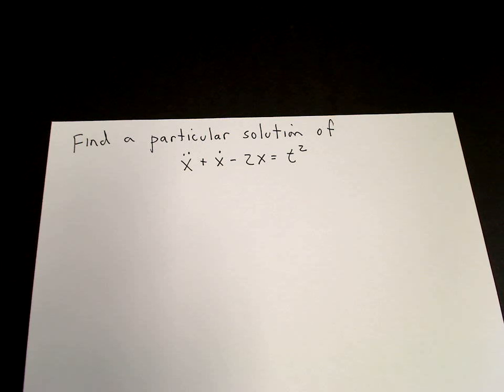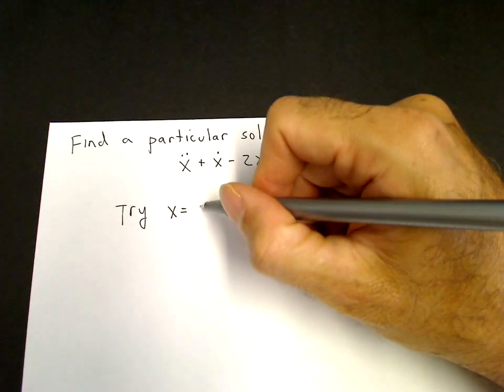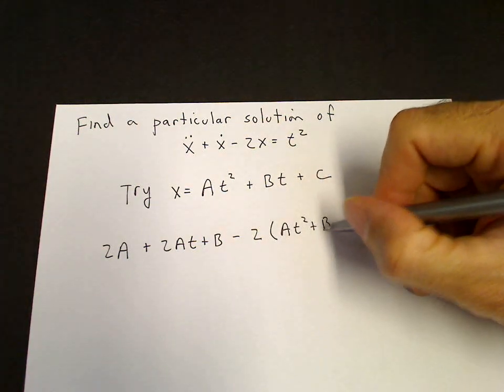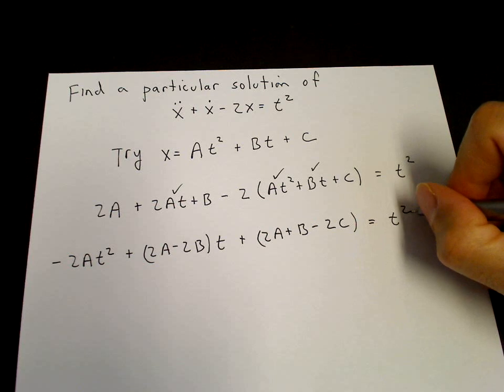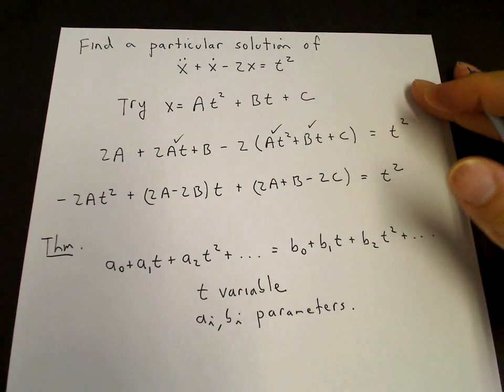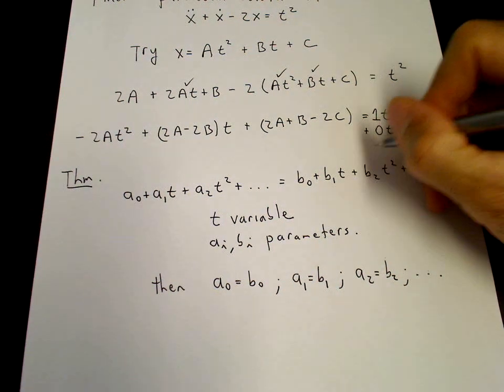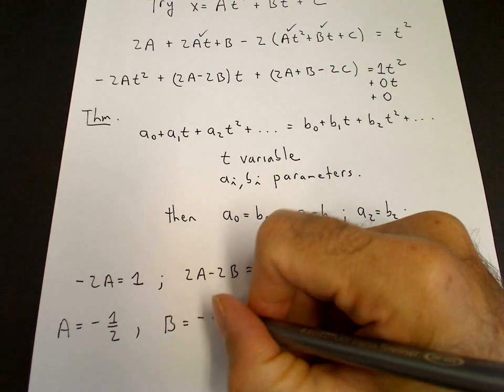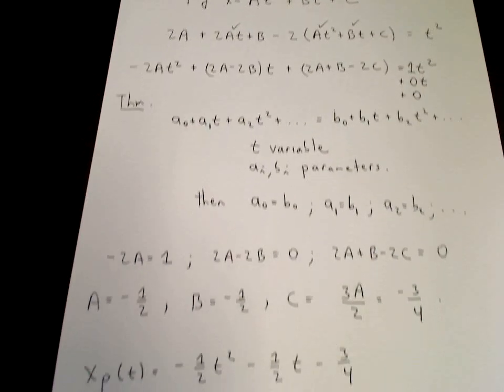Particular solution for a polynomial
Shows how to find a particular solution when the inhomogeneous term is a polynomial function.